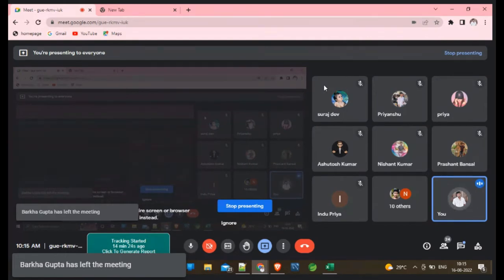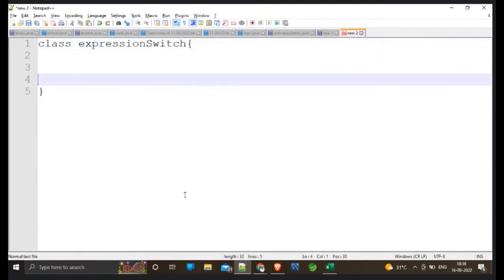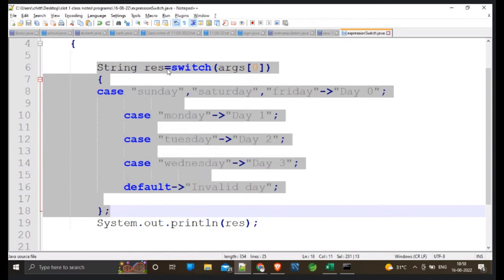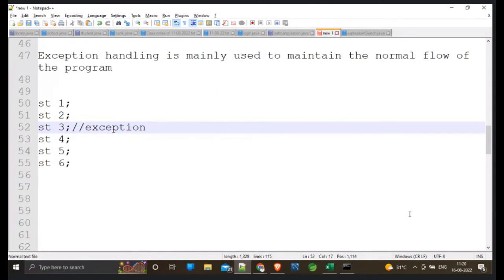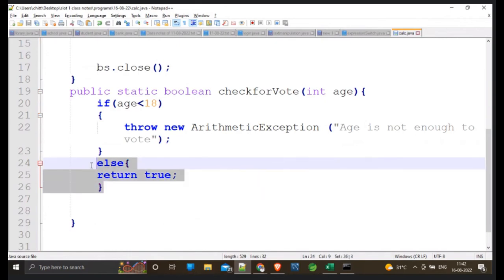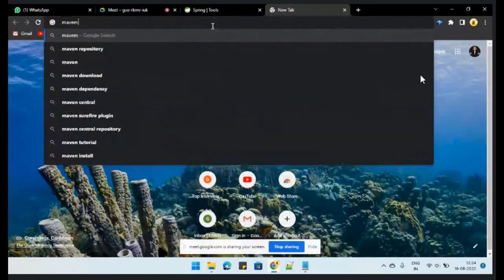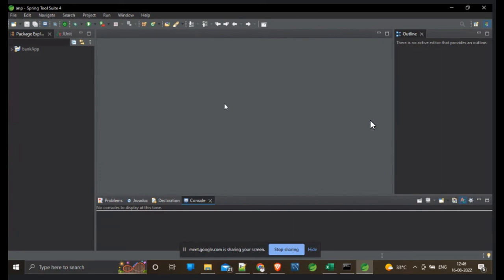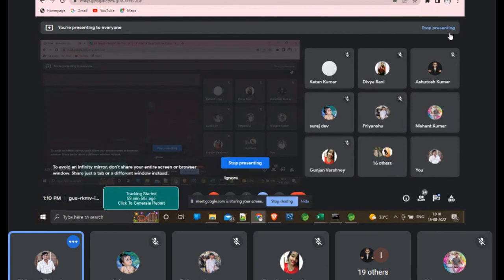16 August 2022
Java FullStack: